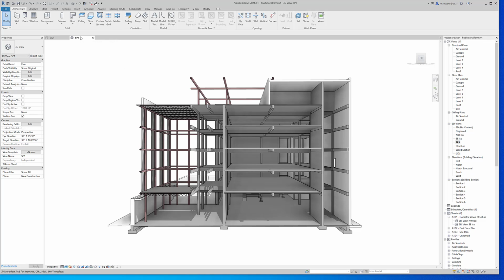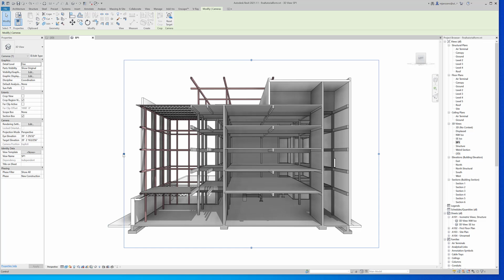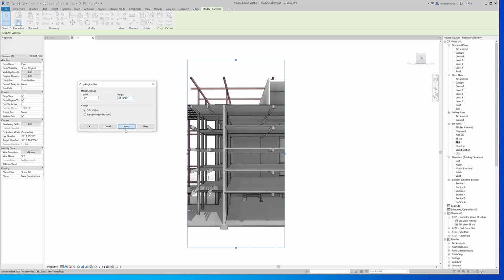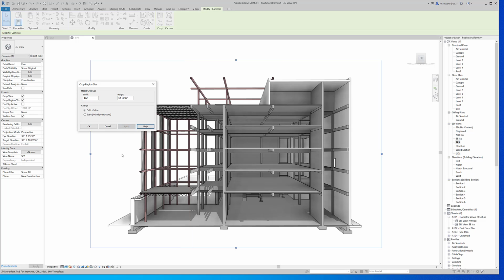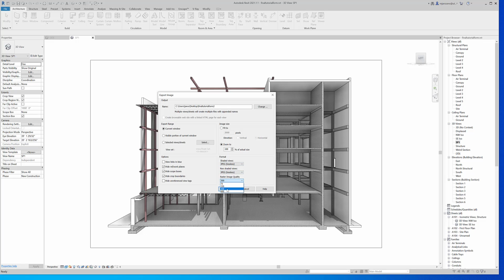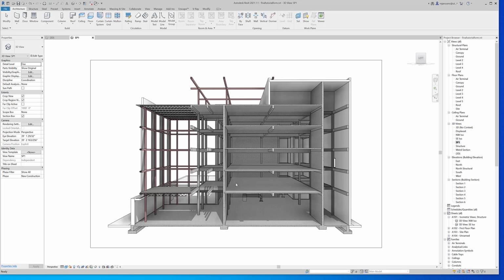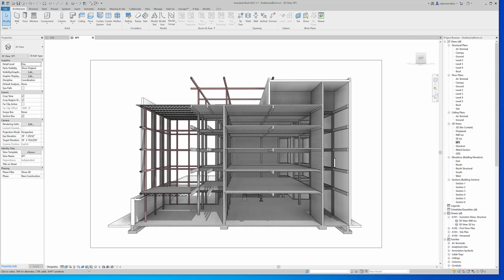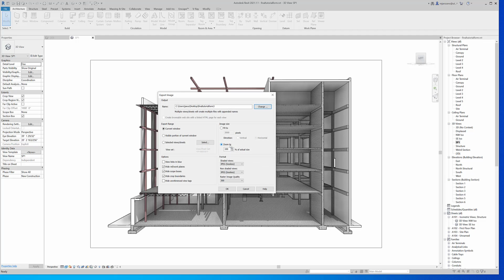13.03 Section Perspectives: Exporting